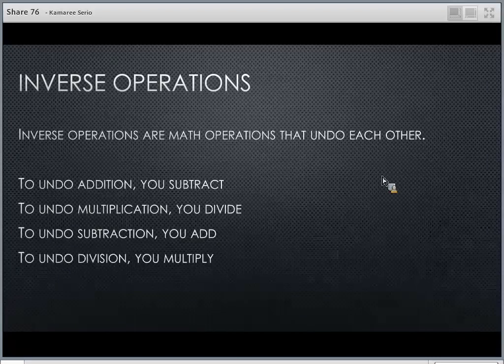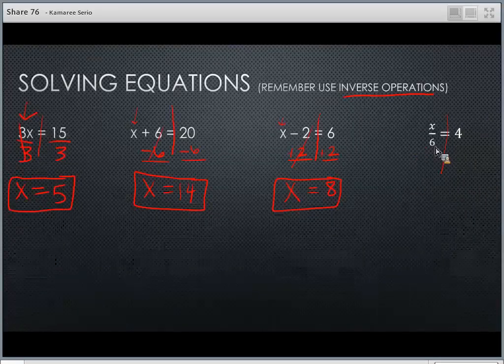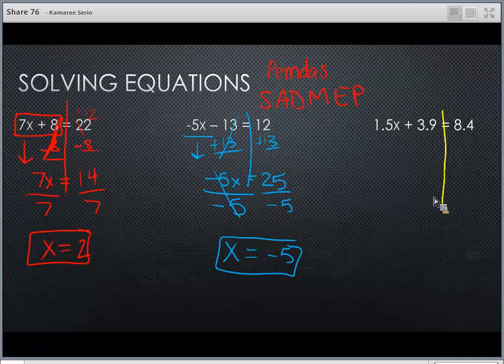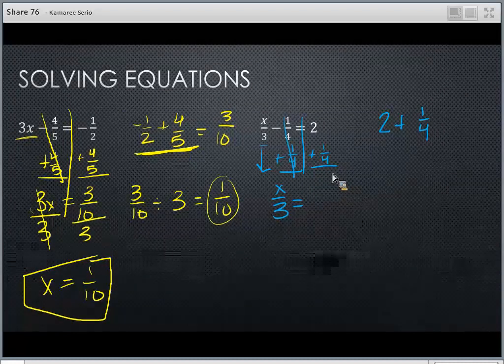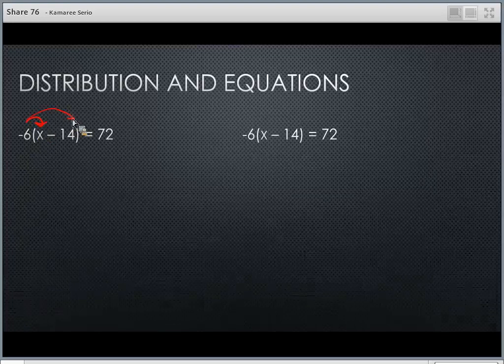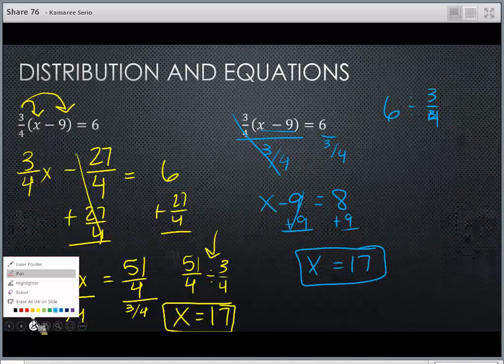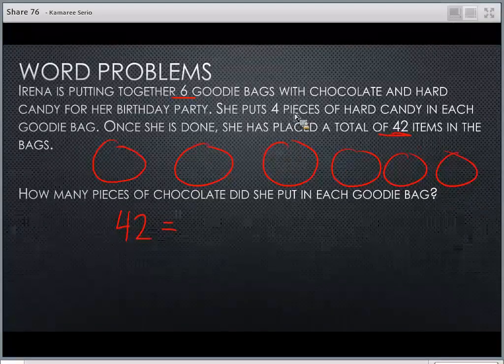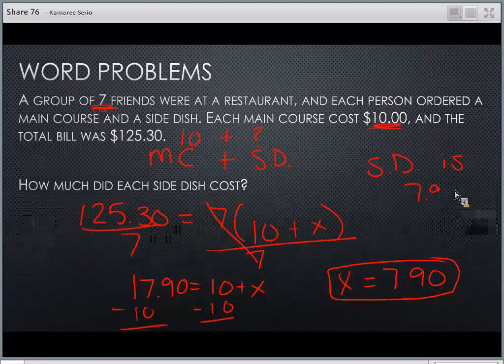Lesson 14 Solving Equations